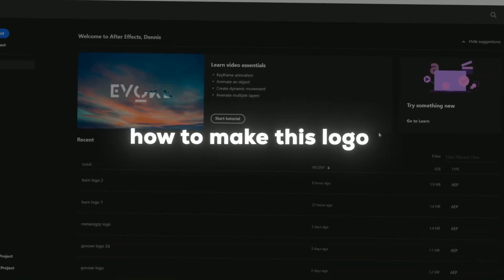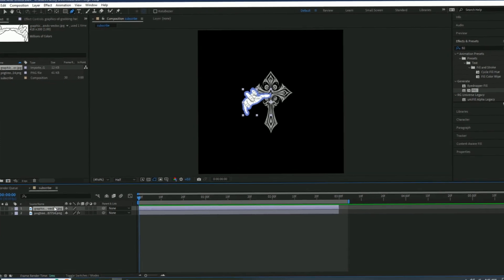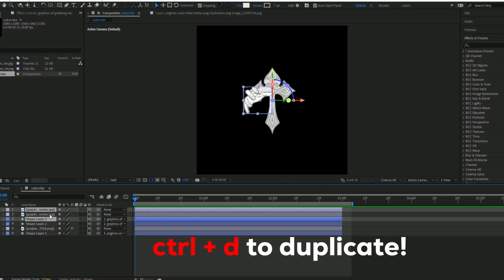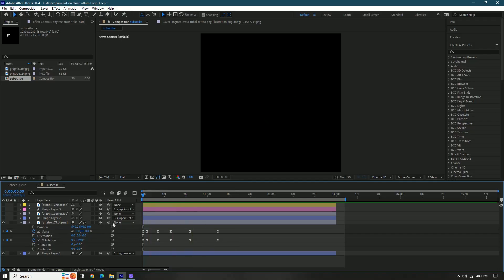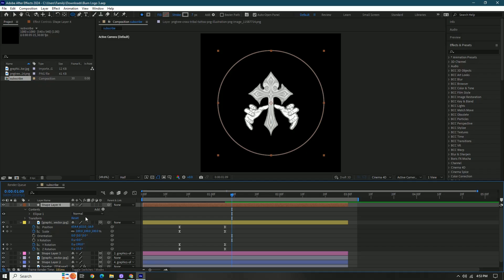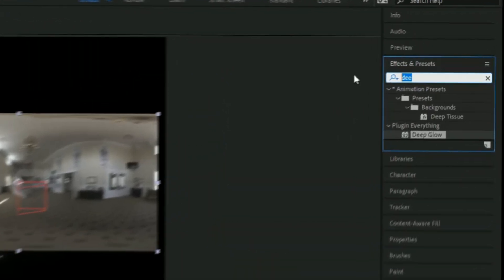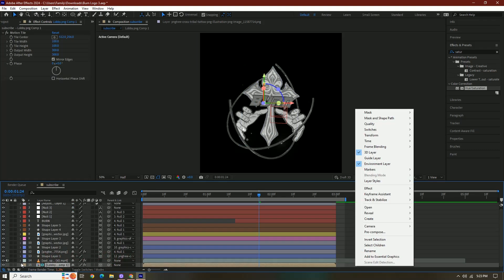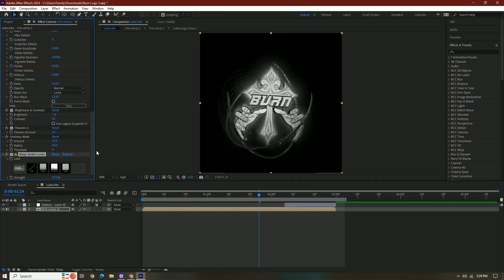Cinema 4D Logo Tutorial | After Effects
In today's video, I show you how I make my cinema 4d logos (a.k.a. ray traced logos)
This is like my 5th logo tutorial LMSO 💙